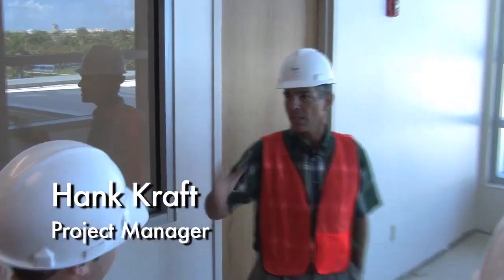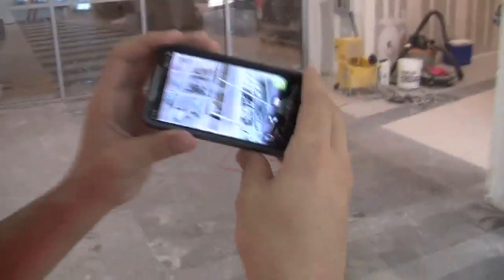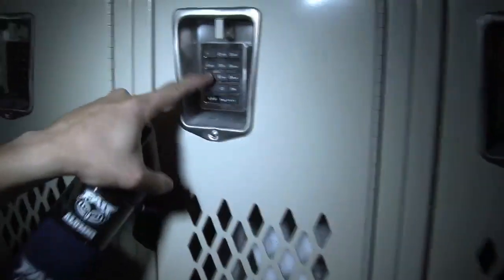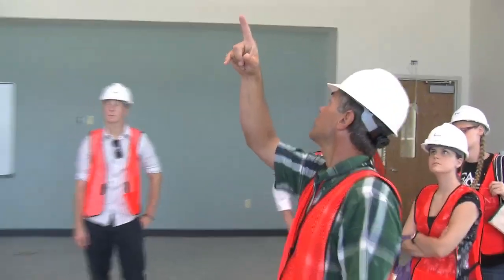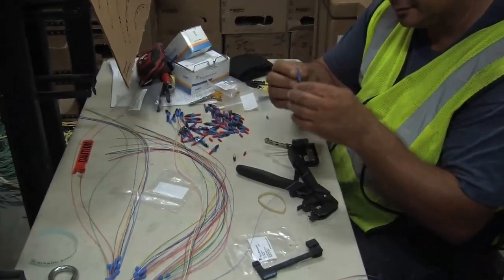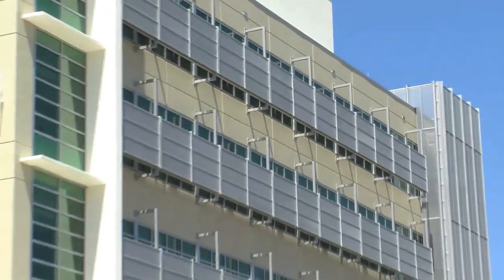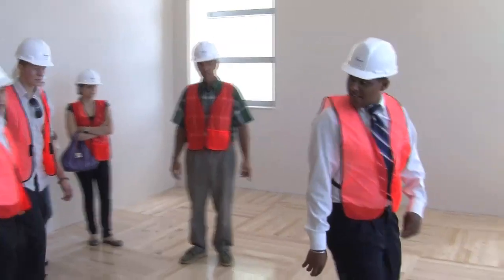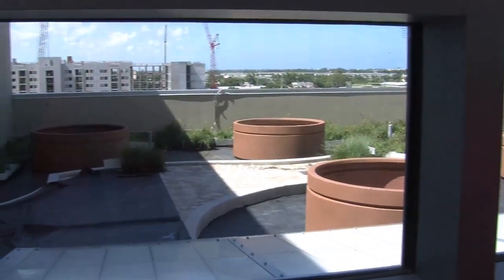FAU's LEED Platinum-Certified Green Building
Florida Atlantic University's new College of Engineering and Computer Science is the first LEED Platinum-Certified building in Florida. Follow along with OwlTV, and Student Government members as they tour the facility before it is open to the public